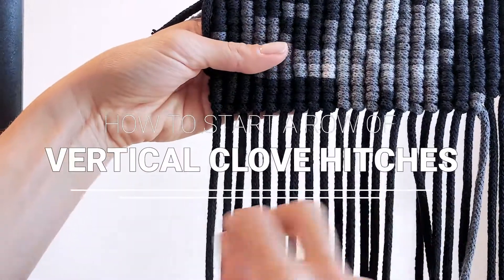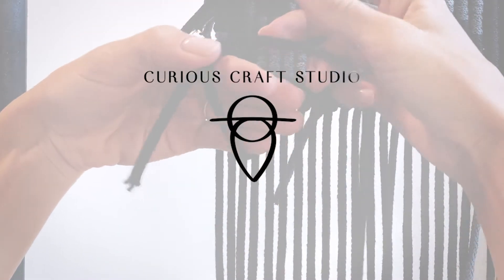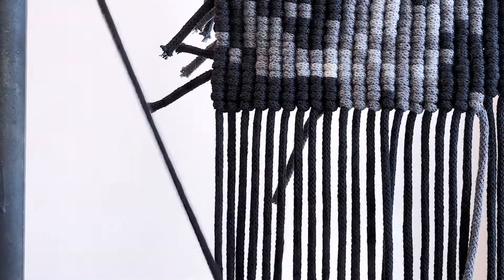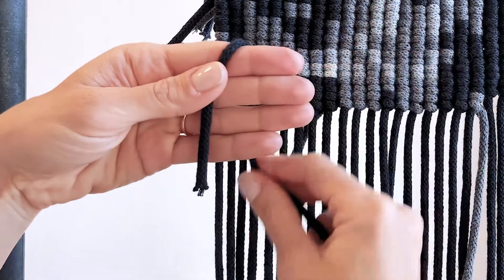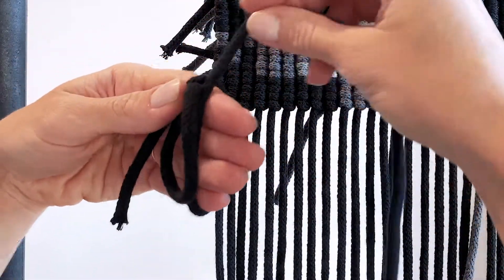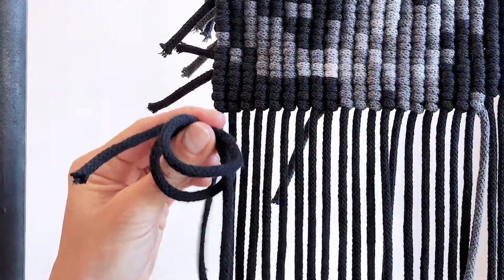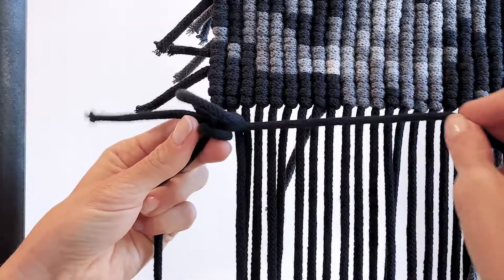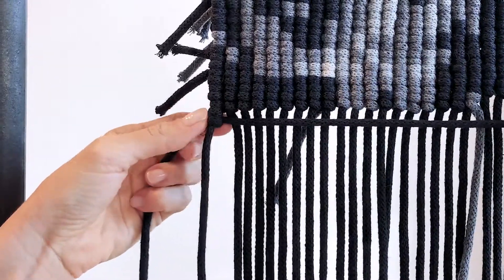Macrame CLOVE HITCH knots: How to start a row of vertical clove hitches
Quick macrame tutorial for how to start a row of vertical clove hitches. Rather than attaching the working cord to your dowel or somewhere else, this is a quick and easy way to get your knotting started.

The macrame wall hanging you see in this video is a pet portrait of my precious dog Jaime. Would you like to know how to make a portrait like this of your favorite furball?

Let me know below if you have any questions or comment - or come say hi on IG or FB: